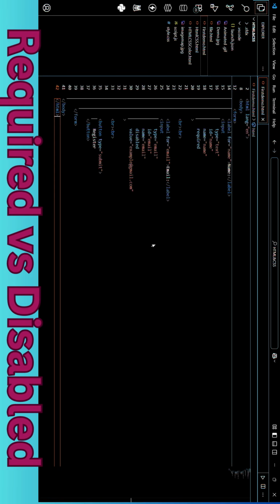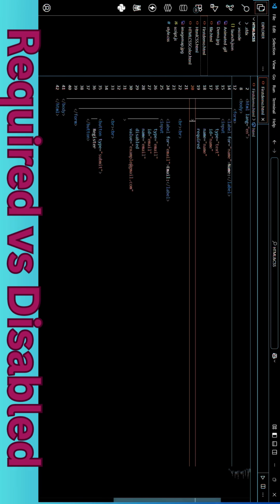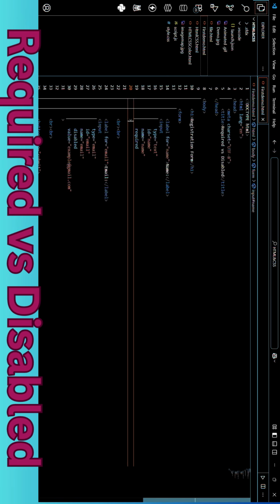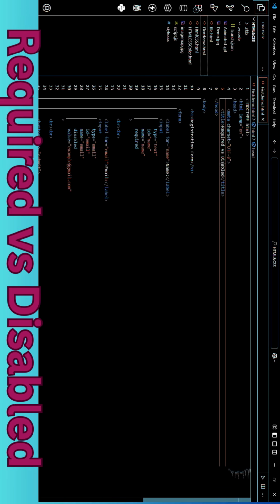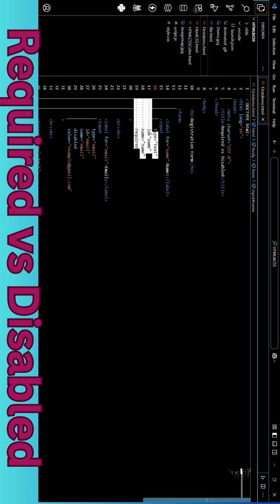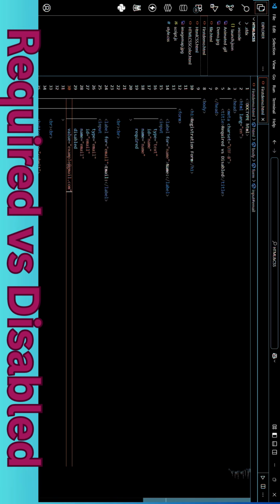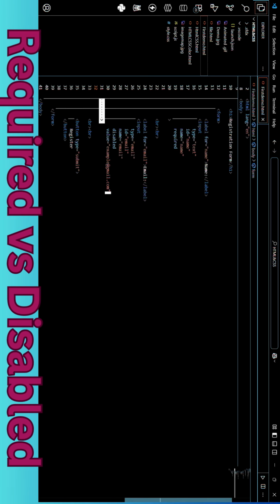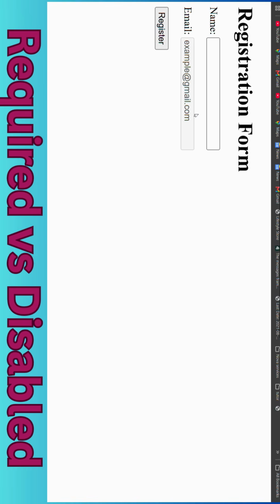Required vs Disabled in HTML | Most Confusing Form Interview Question 🚀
Confused between required and disabled in HTML forms? 🤔

Both look simple, but they behave completely differently.

In this video, you'll learn:

✅ What does required do?
✅ What does disabled do?
✅ Can the user interact with both?
✅ Which value gets submitted with a form?
✅ Real-world form example
✅ Common beginner mistakes
✅ HTML interview question & answer

💻 Example Covered
input type="text" required
input type="text" disabled

Perfect for HTML beginners, frontend developers, and interview preparation.

🎯 Learn HTML not just by memorizing tags, but by understanding how they actually work in real projects.